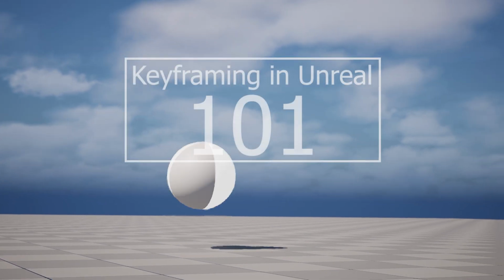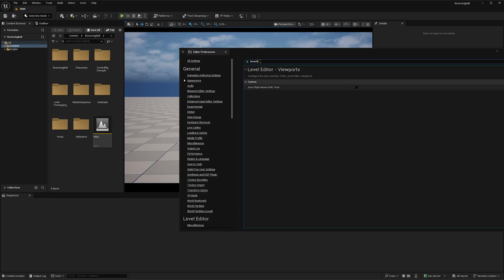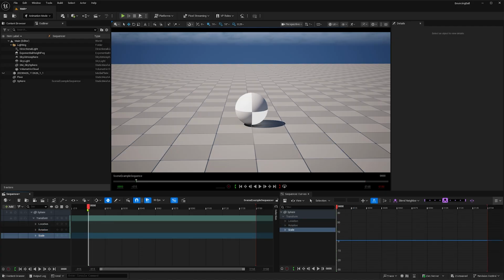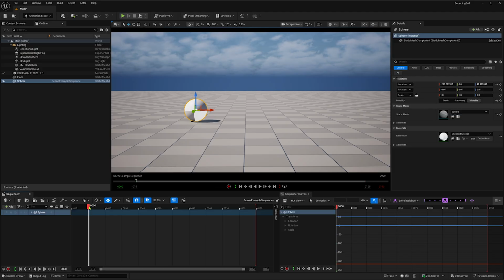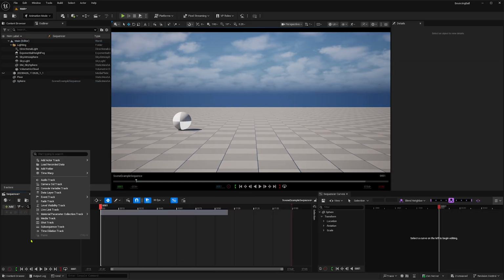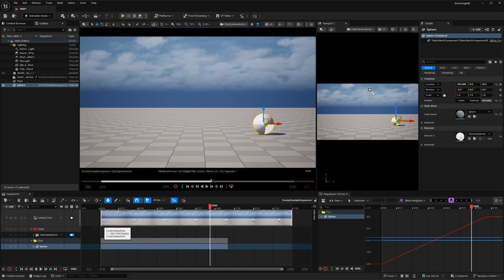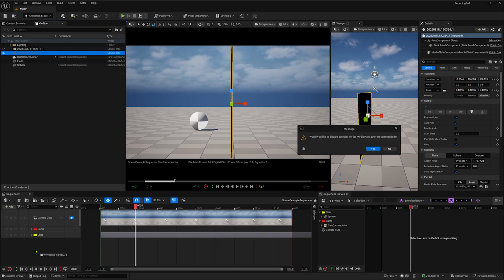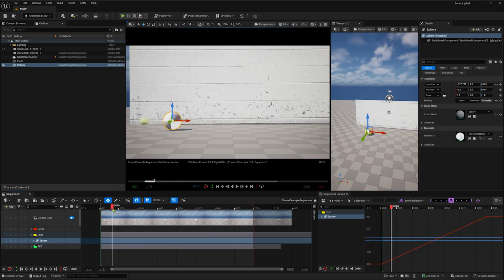Keyframing in Unreal 101 | UI Layout, Keyframes & Reference | PART 1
If you’ve ever opened Unreal’s Sequencer and felt personally attacked by the interface, this is your safe zone. In Part 1, we break down the UI layout so it actually makes sense, show you how to set keyframes without summoning gremlins, and walk through importing reference footage like a pro.

Covering:
💥 UI layouts that won’t gaslight you
🎯 Setting keyframes without summoning eldritch horrors
📦 Importing reference like a responsible adult

no fluff, no jargon, just practical steps and a few lovingly sarcastic warnings.